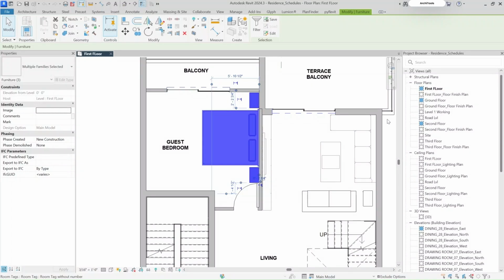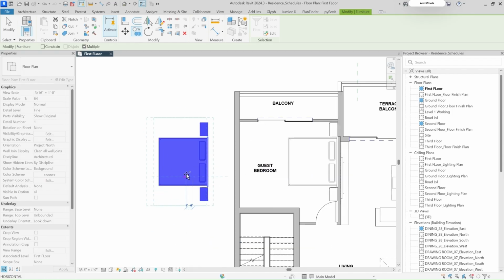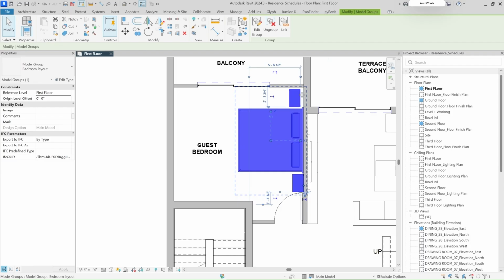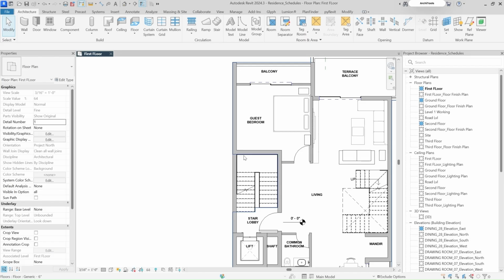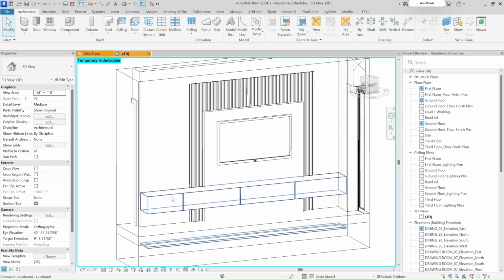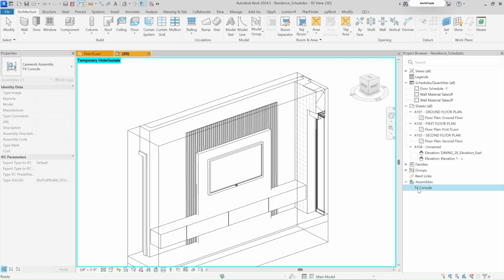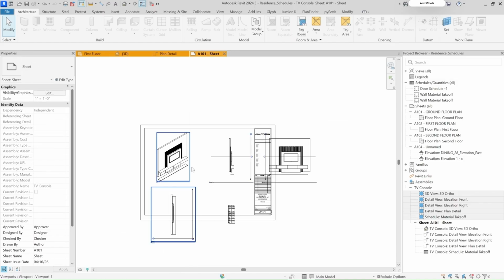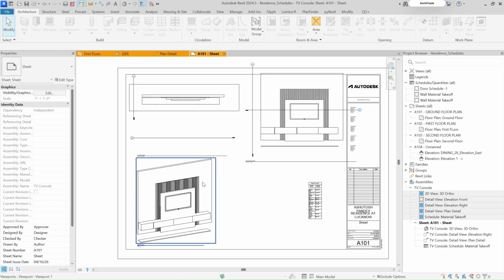Groups vs Assemblies in Revit | Easy Explanation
Confused between Groups and Assemblies in Revit? 🤔
In this video, I break it down in the simplest way possible so you’ll never mix them up again.

You’ll learn:

What are Groups in Revit
What are Assemblies in Revit
Where to use each one in real projects
Key differences between Groups vs Assemblies
Pro workflow tip used by professionals 💡

Whether you're a beginner or working professional, this concept will save your time and improve your workflow efficiency in Revit.

Architects | BIM Modelers | Revit Beginners | Working Professionals